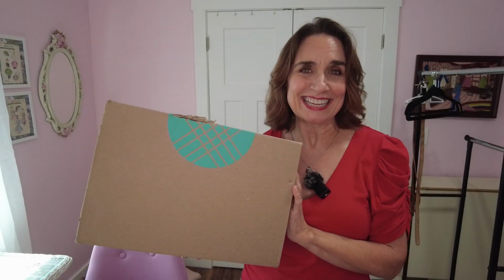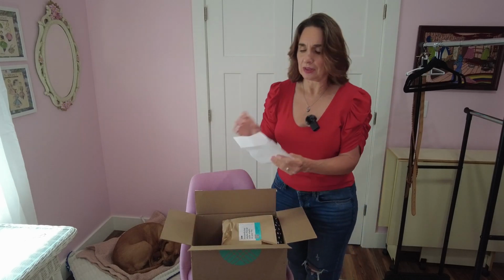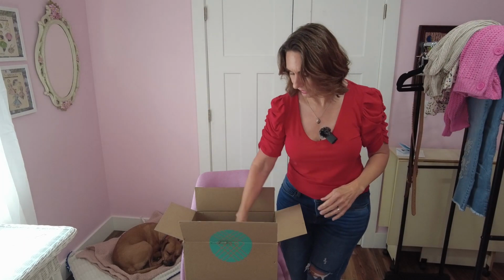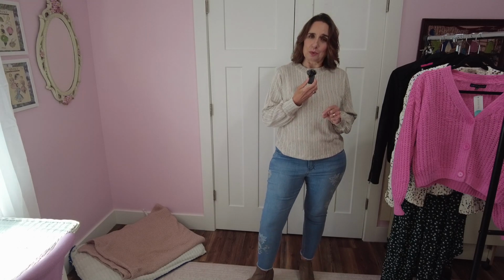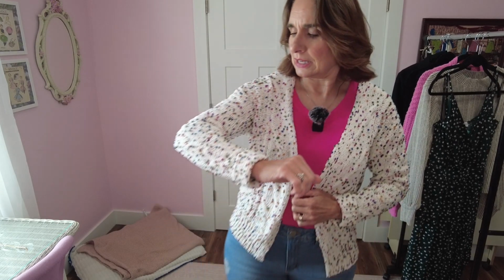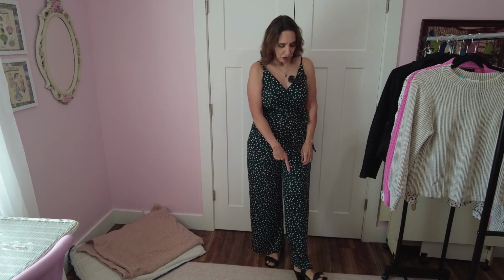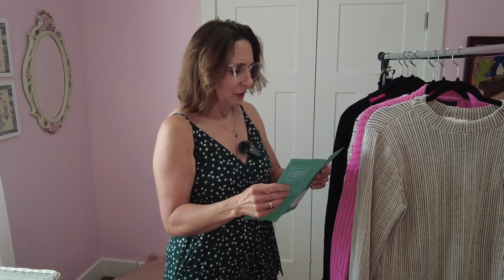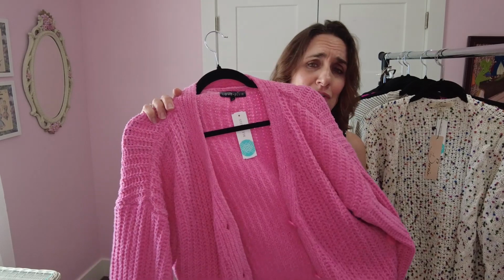Fall Transition-ish STITCH FIX Unboxing Try-On Review / Fashion Over 50 / September Fall 2023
This month's Fix is mostly Fall themed, with one confusing piece in the mix. I can't wait to hear what my viewers have to say about this one!

Here's my link to receive a $25 credit towards your first Stitch Fix purchase.  This also gives me a credit.  Thank you! 💜🥰 :

New to Stitch Fix?  Here are the cliff notes of how it works:
- A stylist curates 5 items based on your profile.  You get a preview of these items- replacements can be requested.
- The $20 styling fee is credited back towards anything you keep.
- You have 3 days to decide what you want to keep and send the rest back in the prepaid mailer.  You can extend if this is not long enough.
- Shipping both ways is free.

Items in this Fix:

* Democracy High Rise Absolution Embroidered Flair Jeans in Indigo, size 12 $88

* Lush Valentina Blouson Sleeve Knit Top in off-white, size M $44

* Love Ellie Audrey Cropped Button Front Cardigan in pink, size M $46

* Les Serein Rudie Long Sleeve Cardigan in off-white, size M $28.97

* Kaleigh Rachelle Knit Jumpsuit in dark green, size L $58

For reference, I am 5'9", 175 lbs, 34G bra,  M/8 top, XL/12 bottom, L dress, 11 shoe

* Get $30 plus cash back on most of your online purchases, including Stitch Fix Freestyle, using my Rakuten link!